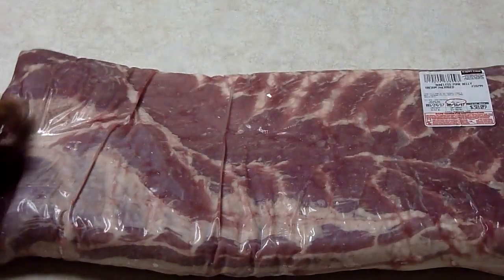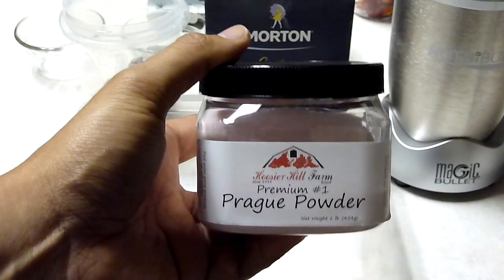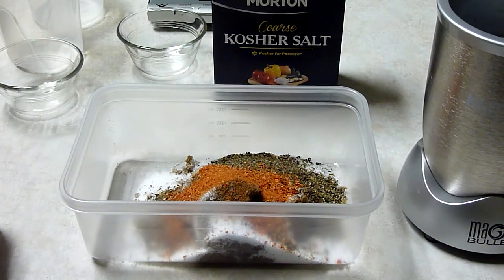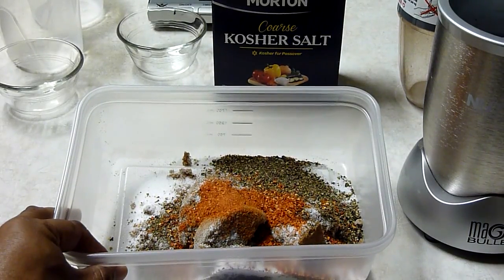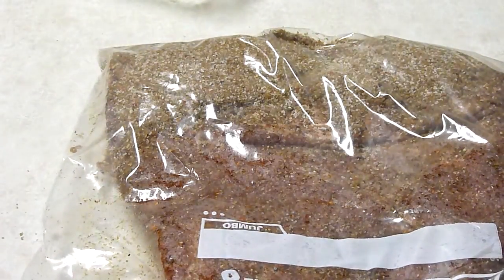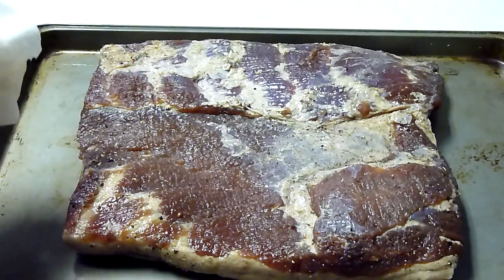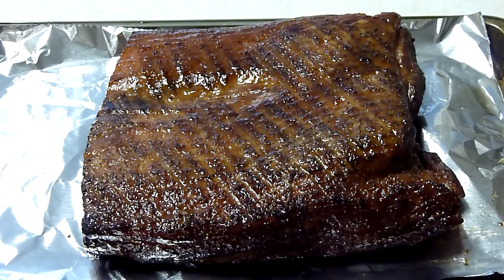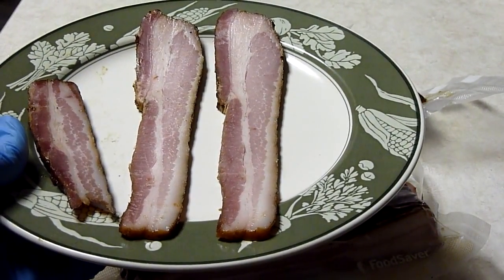Making Carolina Reaper Bacon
I decided to make some bacon with a few Carolina Reaper peppers just for fun. but mostly because it's bacon.